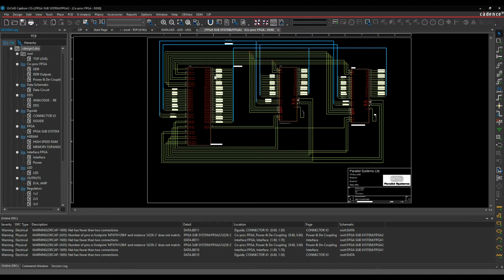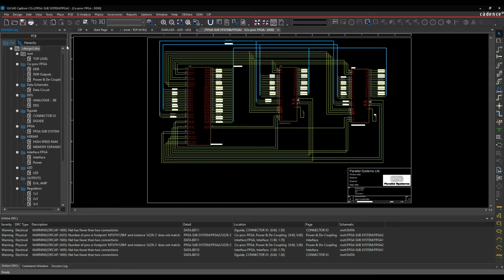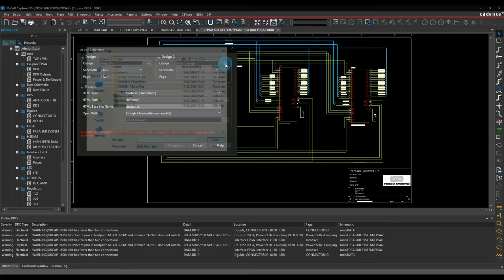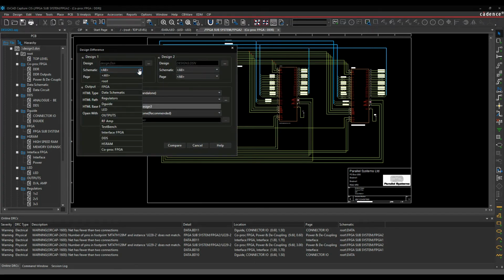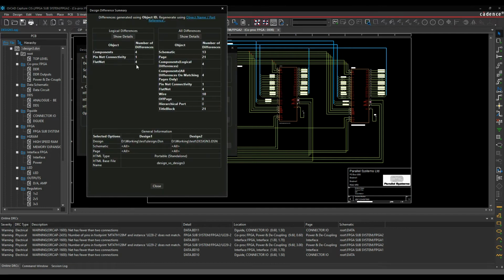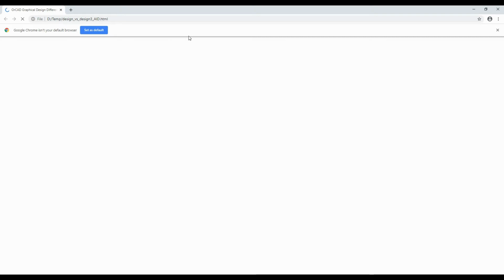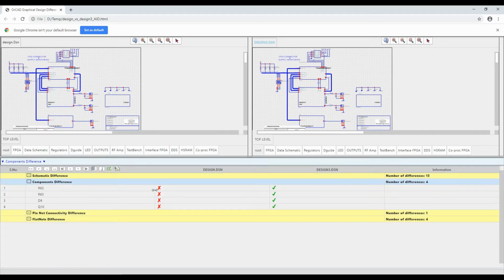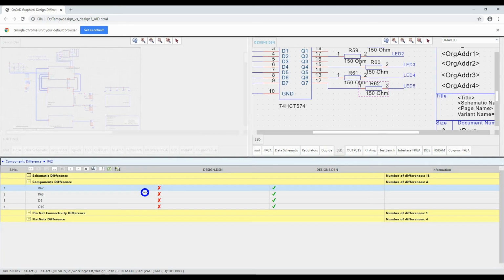OrCAD Capture Design Compare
Here we explore the OrCAD Capture Design Compare features